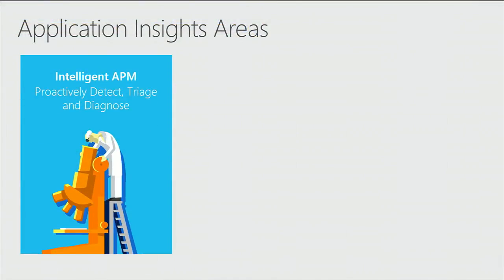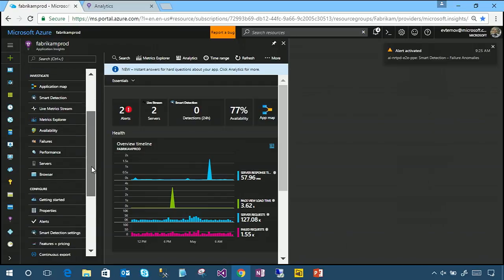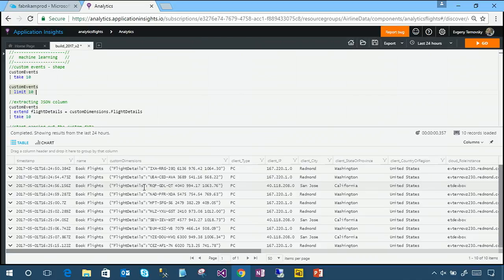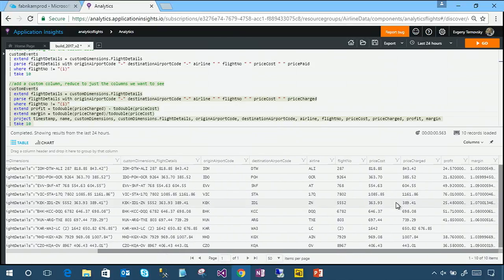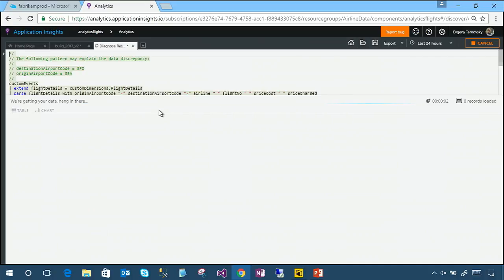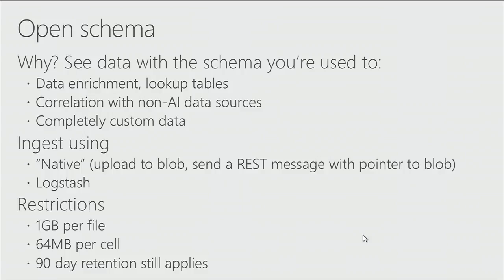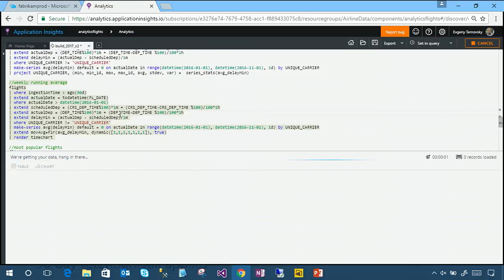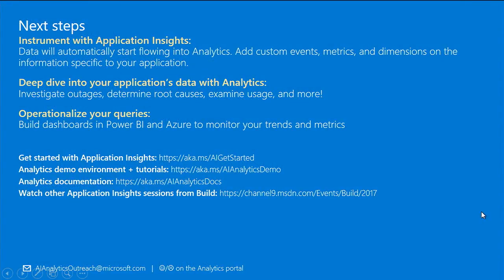Build 2017 Transform your monitoring and diagnostics with machine learning and big data